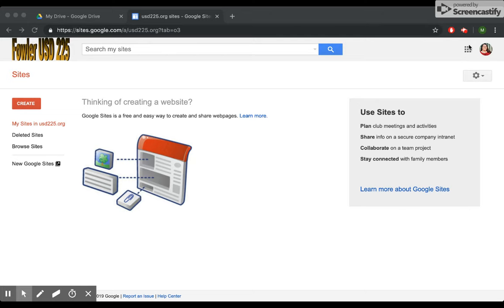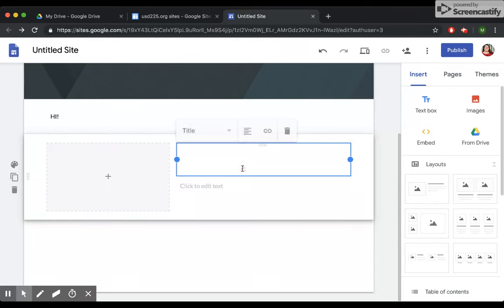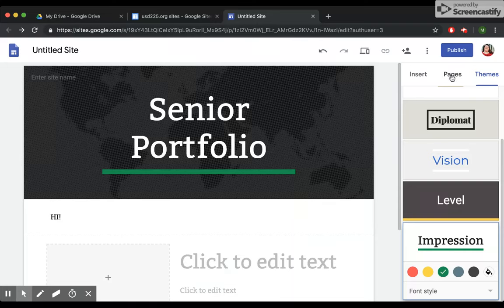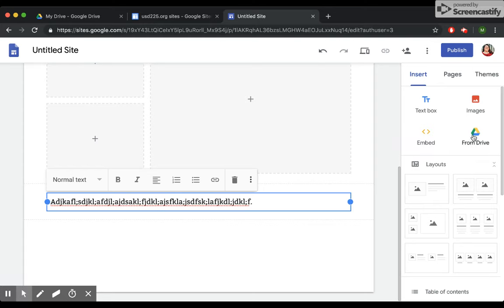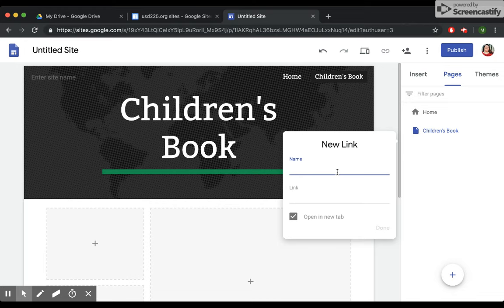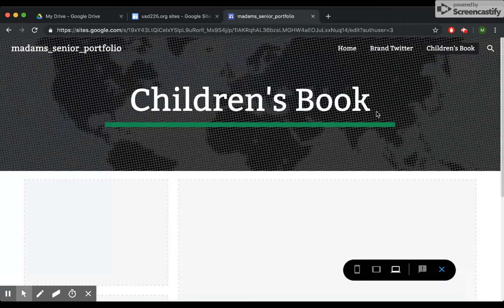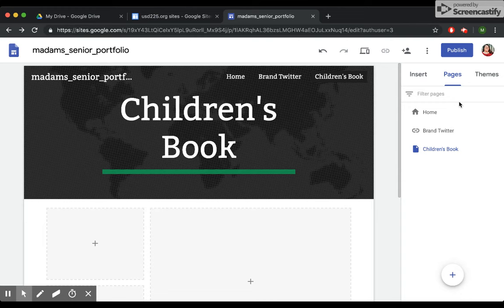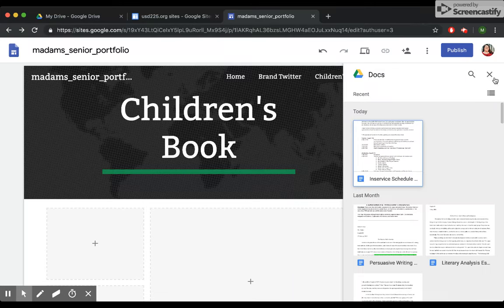AEP 800: Google Sites for ePortfolios